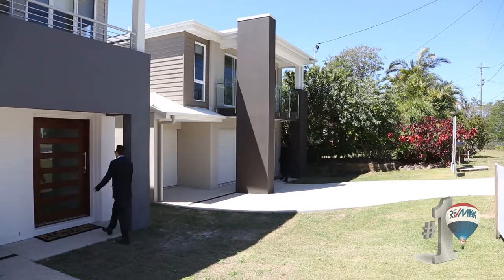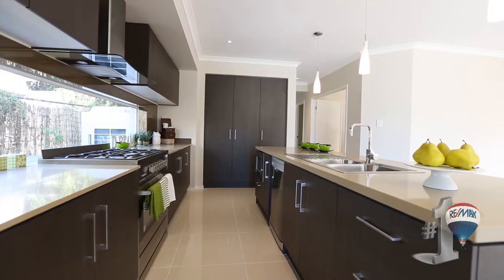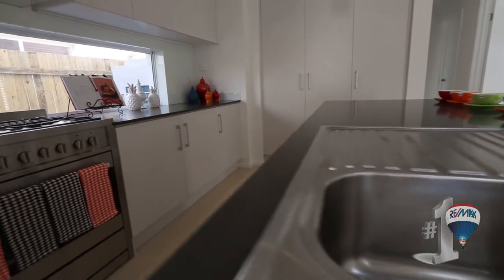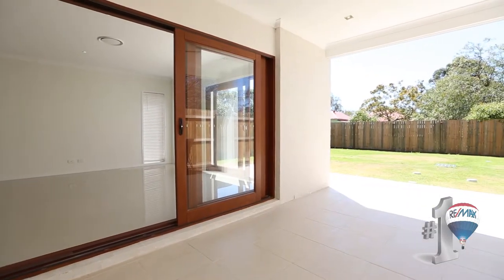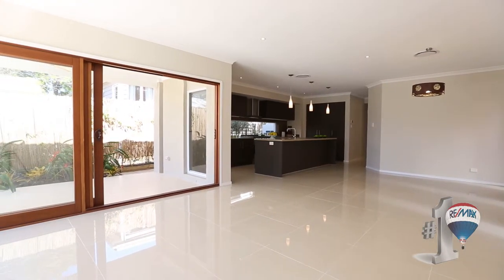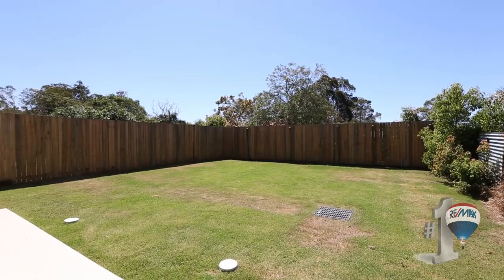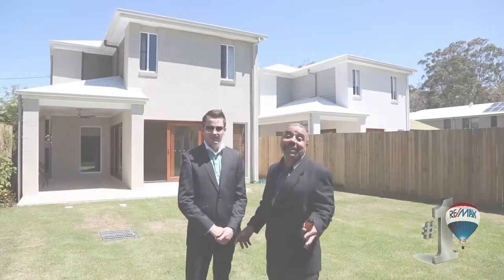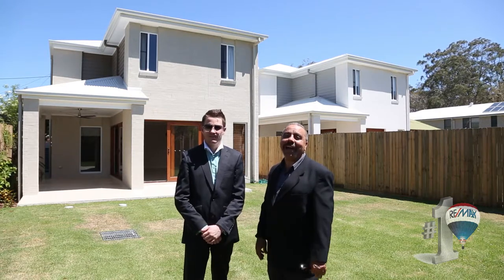41 & 43 Villiers Street, Lota, Brisbane, Queensland, Australia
High and Breezy - Immaculate Brand New Presentation Inside and Out
Every now and then, a home comes along that simply gives you the right feeling - "I'll know it's home when I see it" is often a comment that, within the property arena, we often hear. Well, you have just found it !

Welcome home to 41 & 43 Villiers St, Lota - you will get that very feeling as you step inside these quality homes.

Your choice of two brand new homes completed and ready to go !

Each set on an easy care 405 sqm allotment, these home beautifully blends a wonderful sense of space, style and functionality for the growing family. Consisting of four built in bedrooms, plus office space, three bathrooms and three separate living areas this home is well suited to a family seeking space and privacy for all.

The two storey contemporary homes are designed with main living areas downstairs, and bedrooms upstairs, which makes it particularly functional in design for families with children, or couples seeking ease of entertaining, from indoor to outdoor flow, at ground level.

Downstairs:

Combined open plan living areas plus flexi room/media/study, as required.
Kitchen and dining - galley style kitchen with stone bench tops, and 900mm gas cook top, complimented with ample draw and cabinetry, stunning feature glass canopy rangehood, plus stainless steel Technika appliances included integrated microwave.
Seamless flow through timber feature, "tracker sliders" from casual living areas to covered alfresco entertaining under main roofline.
Fully tiled easy living areas featuring 600mm x 600mm polished porcelain tiles.
Third bathroom/powder room for guests, and day to day convenience.

Upstairs:

Four built in bedrooms including master bedroom
TV area ideal second internal living space, for young children.
Two bathrooms including ensuite to main bedroom
Third living area, with built in storage space, plus office space as required.

Extras include:

Excellent 2700mm (approx) ceiling height within main living areas to provide a wonderful feeling of space internally
Ample storage space upstairs and downstairs including linen cupboards, laundry cabinetry, and under stair storage
Solar panel electricity system to boost electricity supply and savings for you !
Solar hot water system - environmentally friendly, efficient and economic hot water system.
Window furnishings including a mix of venetian blinds, roller blinds and curtains, all completed, "turn key" and ready to move in now !

These homes are well located within an elevated position in Villiers St, Lota, within easy walking distance to:

Lota Esplanade and parklands
Lota railway station - 35 minutes to Brisbane CBD
Only a 15 minute walk to the fabulous waters of Moreton Bay.

The suburbs of Wynnum-Manly & Lota have experienced excellent growth over the last ten years, and given access to Brisbane City to the west, Moreton Bay to the east, Sunshine Coast to the north and Gold Coast to the south, it is highly likely that demand for these suburbs will continue to outstrip demand for years to come.

An inspection of 41 & 43 Villiers St, Lota is highly recommended, and can be easily arranged by appointment with your local experienced agents. Don't delay. You're inspection is warmly welcomed